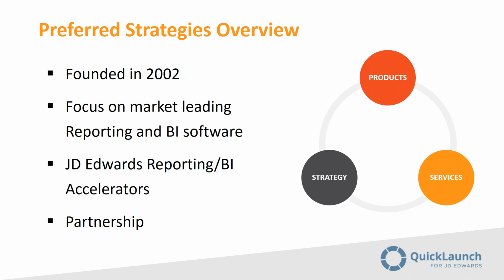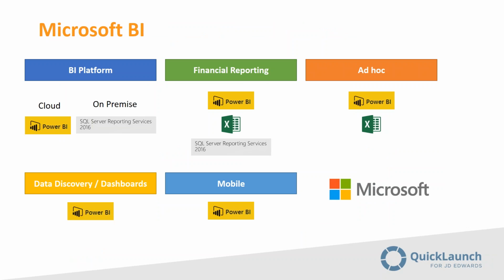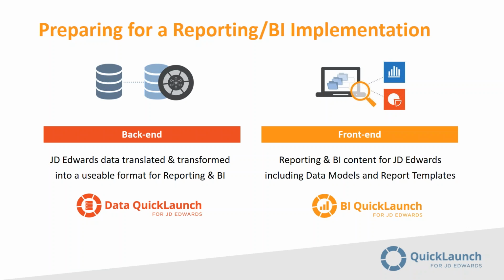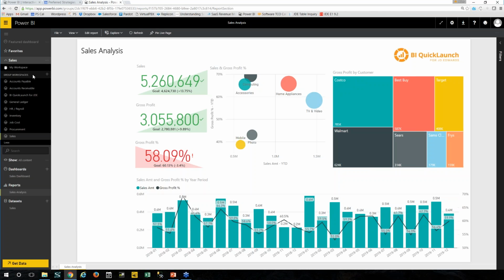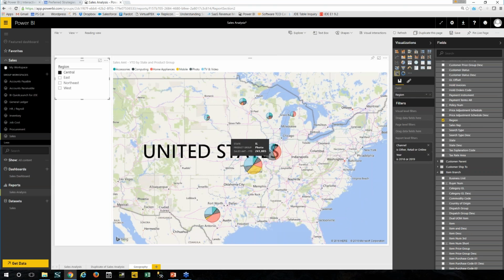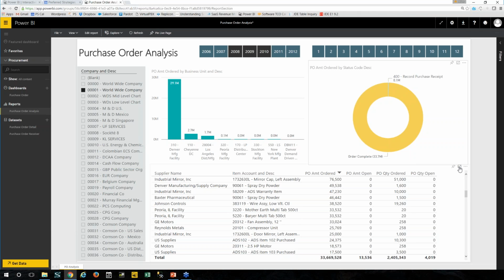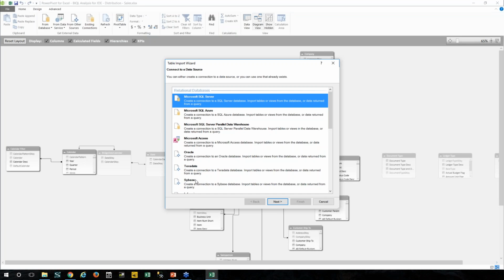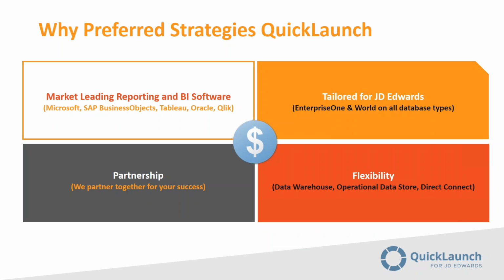New Breakthroughs in JDE Reporting with User Friendly Microsoft Tools Excel and PowerBI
[Webinar] New Breakthroughs in JD Edwards Reporting with User Friendly Microsoft Tools Excel and PowerBI

Would you like to develop your own JD Edwards reports, queries, and dashboards without IT assistance? Are you looking for easy to use tools that allow you to analyze your JD Edwards data quickly and effectively? Attend this webinar to see how Microsoft’s latest tools make these objectives a reality.

Whether or not you consider Microsoft Excel your best friend or worst enemy, it is still the most heavily used reporting and analytics software by companies today. If you are tired of spending numerous hours every month entering and manipulating data in Excel, attend this webinar to learn how to create Excel Pivot Tables that are connected to JD Edwards real-time data. Join us to see how to transition from spending tedious hours in Excel, to having your JD Edwards data readily available to analyze in seconds with SSAS Tabular and PowerPivot models.

Is your management team asking for more visual and interactive ways to analyze JD Edwards data? Has the phrase "We need more dashboards and KPIs" entered the discussion? You will also get the chance to go under the hood of PowerBI, Microsoft’s latest Dashboard, Data Discovery and Visualization software designed for business users to develop their own interactive dashboards using drag and drop (ad hoc) functionality.

While business users often find Excel and other Microsoft tools to be familiar and easy to use, connecting to JDE data can be challenging. Learn how Preferred Strategies QuickLaunch can get your organization up and running with Microsoft Excel and PowerBI in a matter of days.

Objectives:
- Access and analyze JD Edwards data in real-time using Microsoft tools
- Connect Microsoft Excel Pivot Tables directly to JD Edwards real-time data with SSAS Tabular and PowerPivot “In Memory” data models
- Build “drag and drop” visualizations and dashboards over JD Edwards data in minutes with Microsoft Power BI